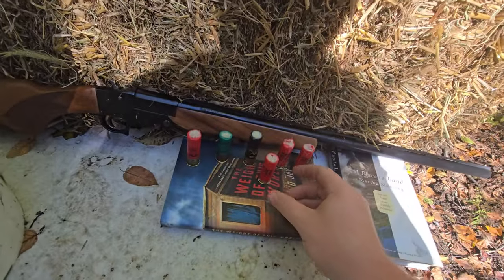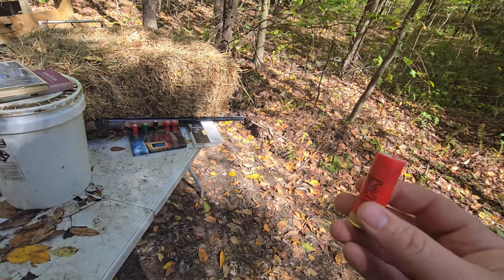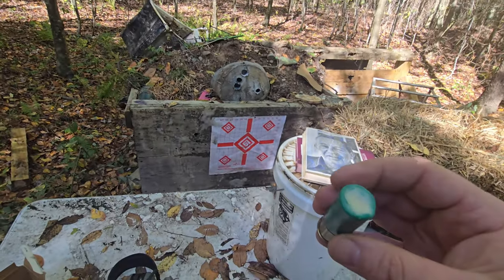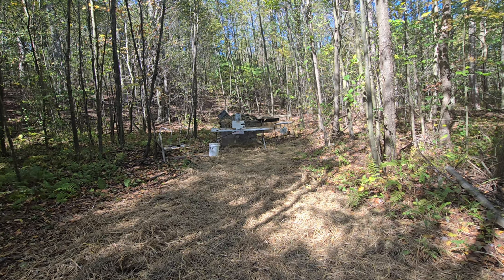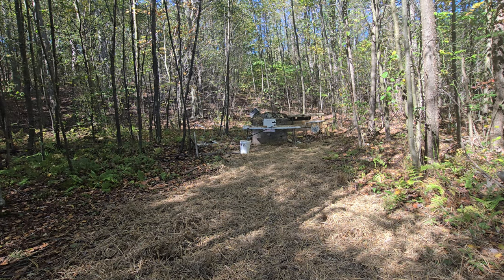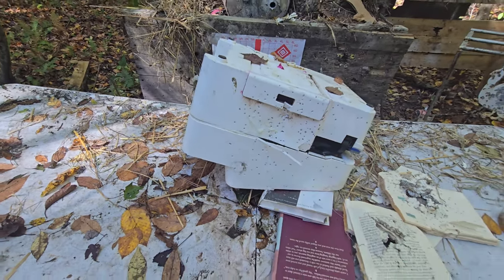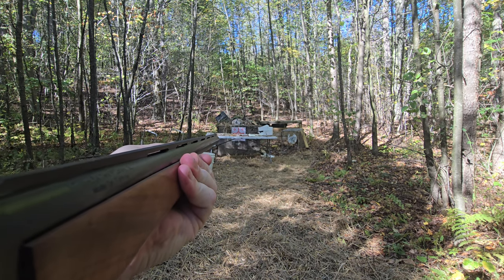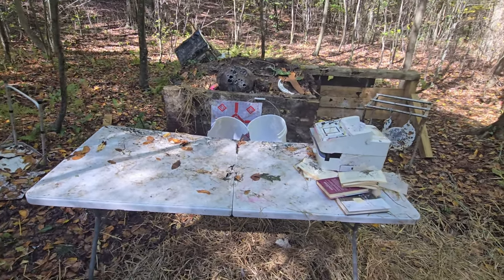Birthday cake 🎂 shot shells lol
These weren't the best examples but they smell amazing and that's all that matters!